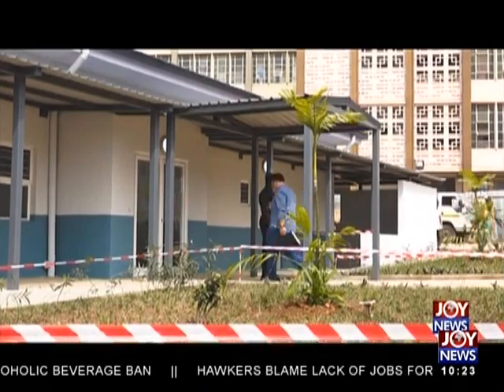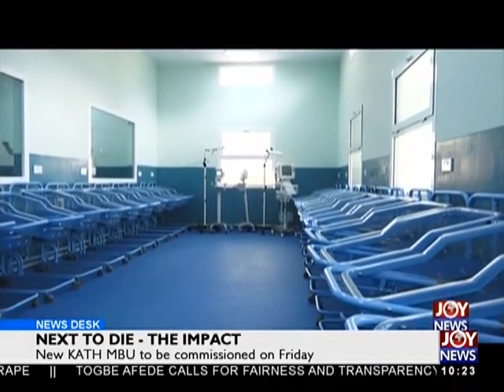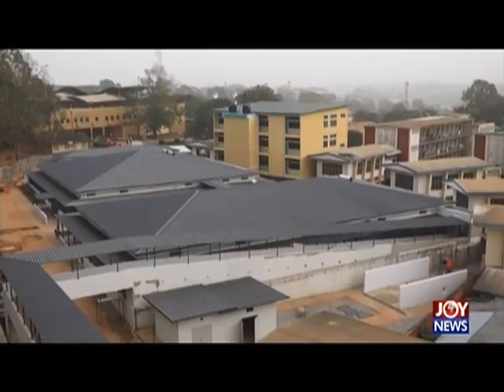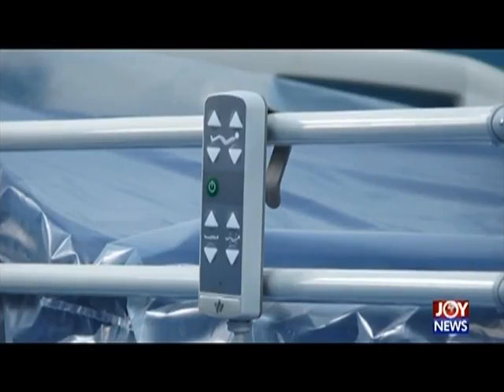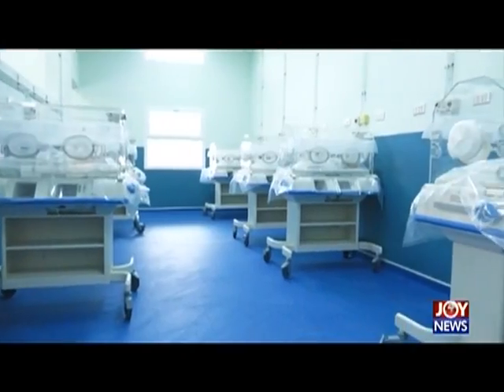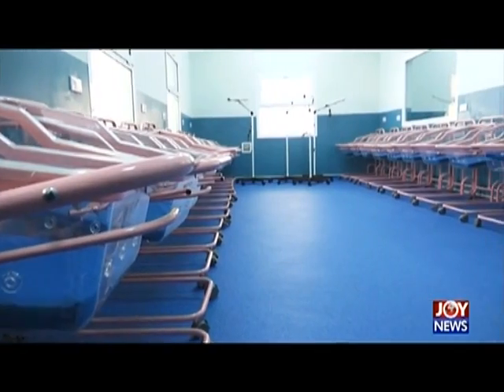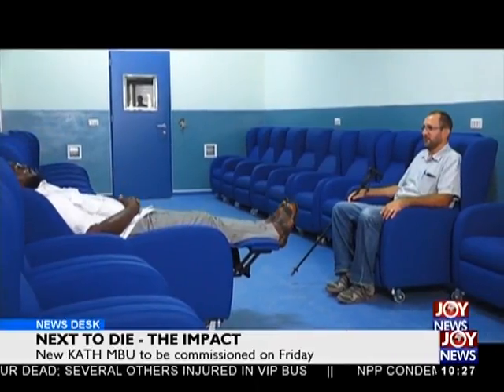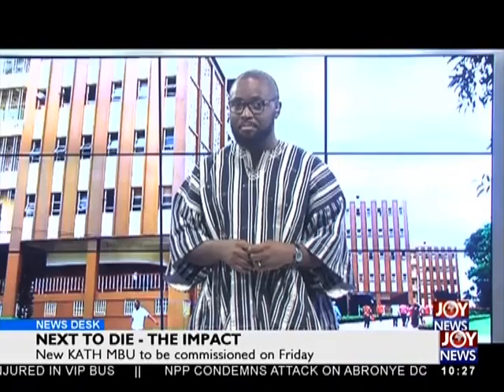Next To Die - The Impact - News Desk on JoyNews (16-1-18)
New KATH MBU to be commissioned on Friday